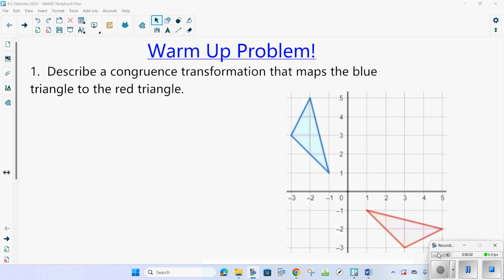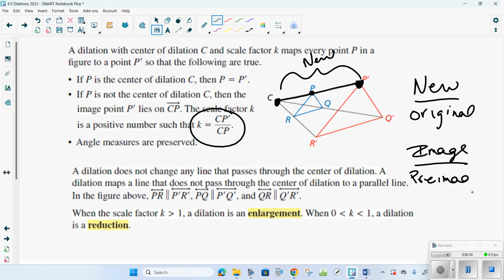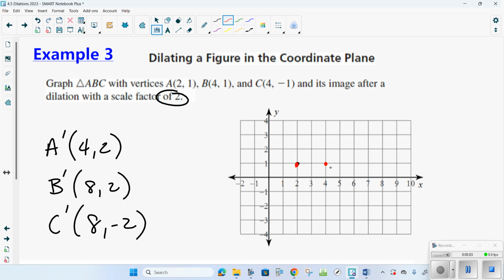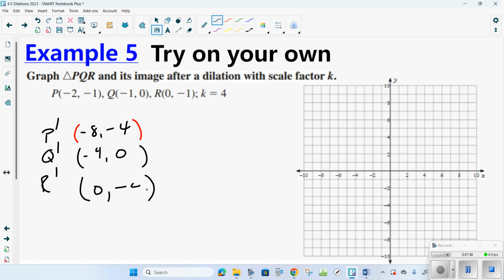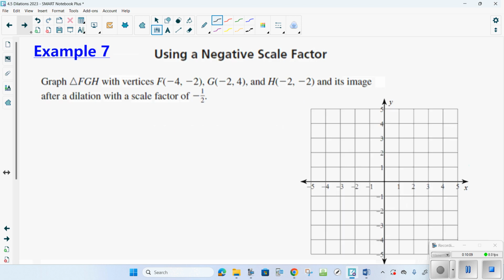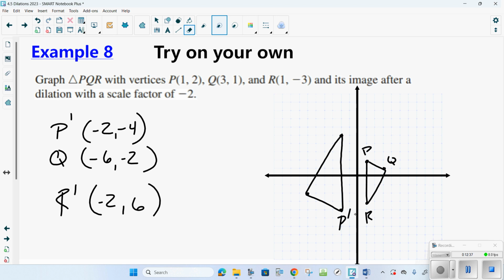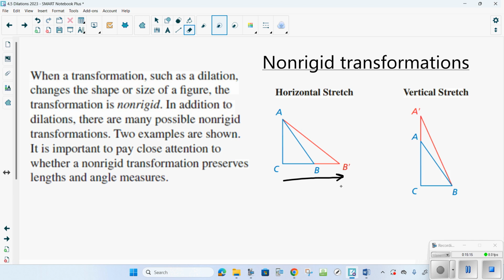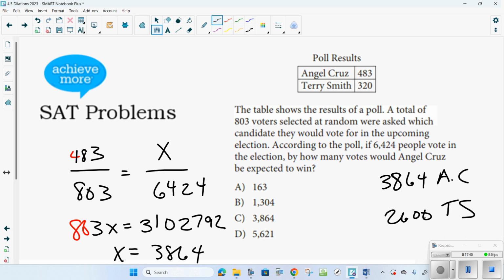Hononegah Geometry Section 4.5 Video